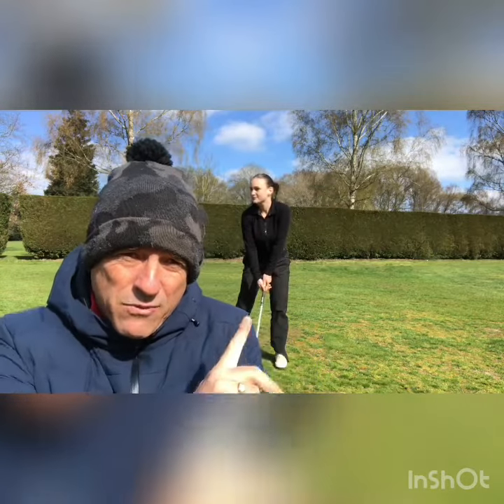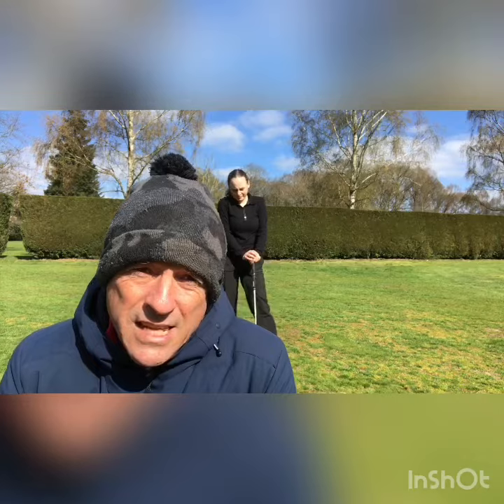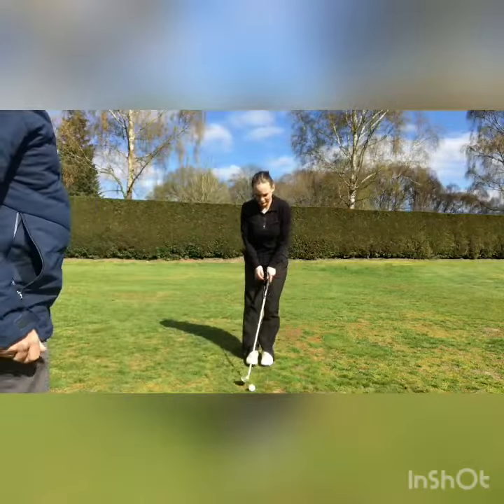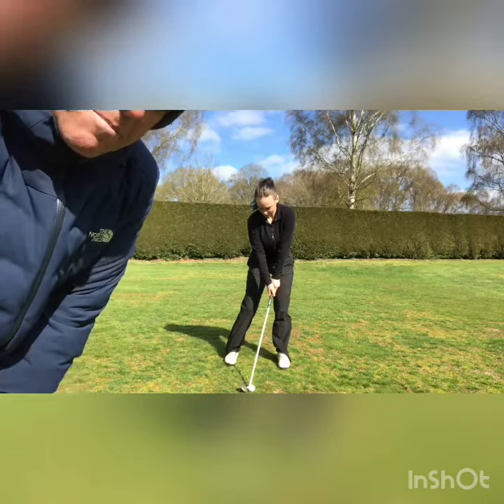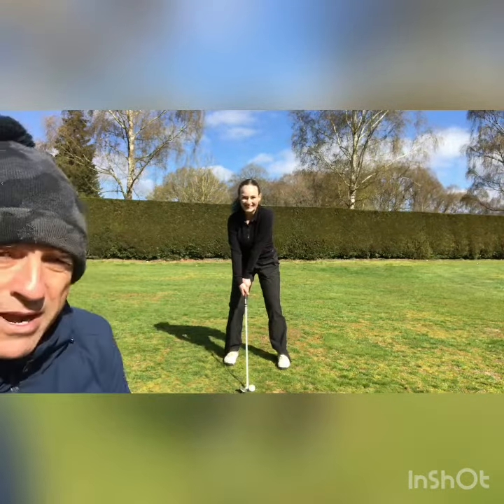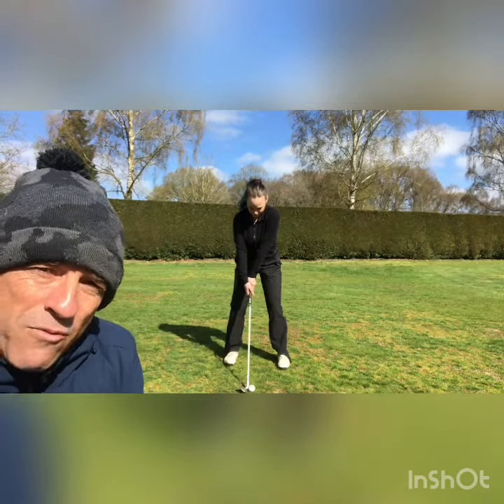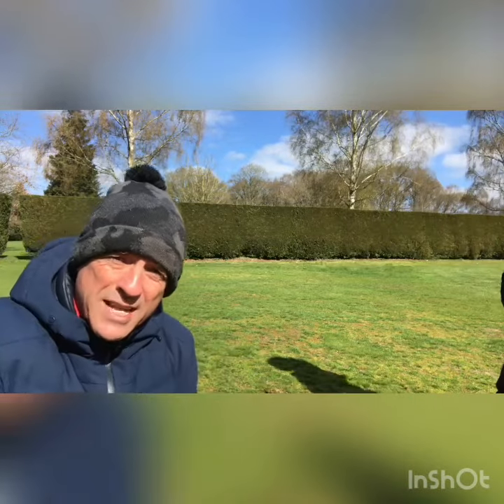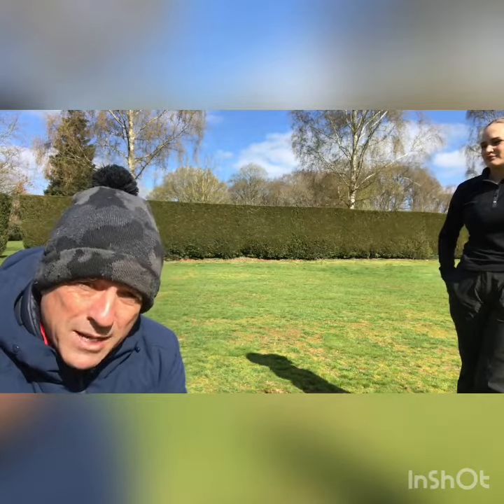Ideal impact alignment